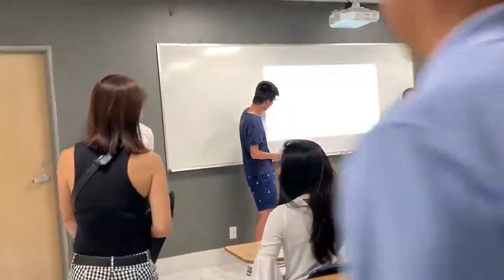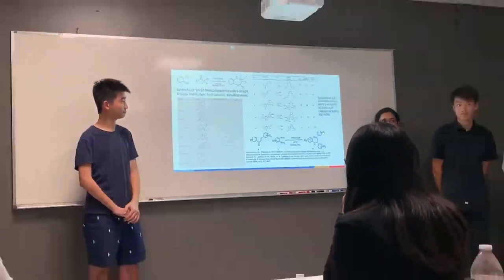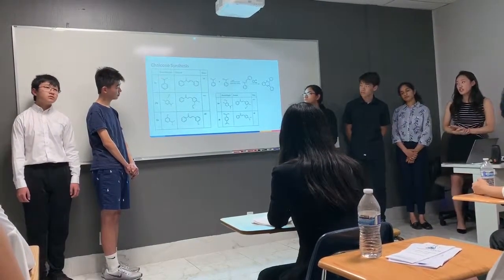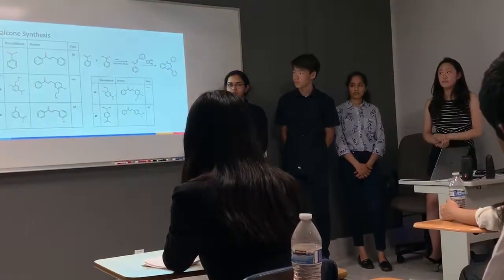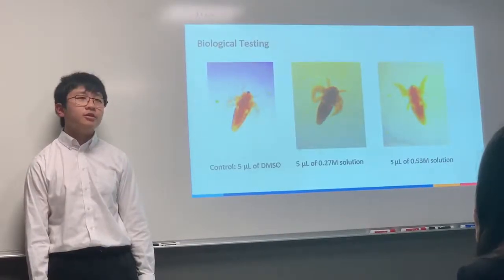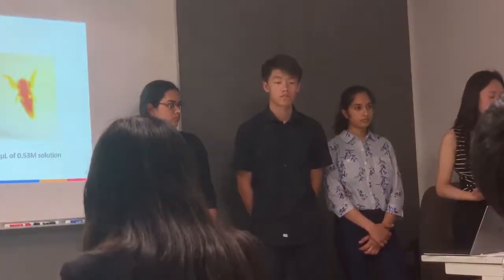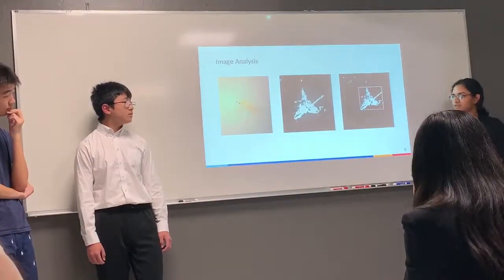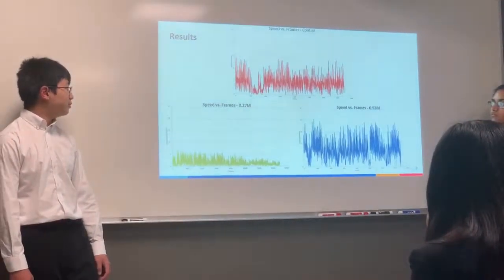ASDRP Oral Presentation 2019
Edward Njoo’s Benzodiazepine Subgroup

Synthesis of Novel 1H-1,5 Benzodiazepine Analogs and Structure Activity Relationships of their Neurobiological Effects by Video Analysis